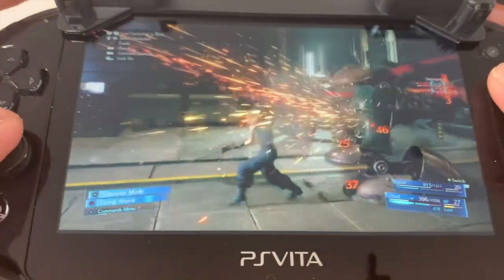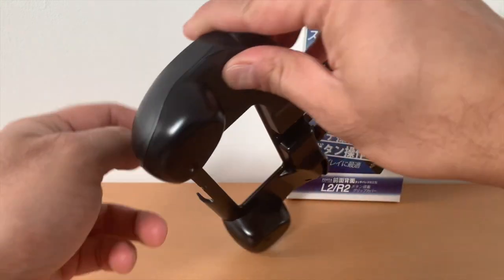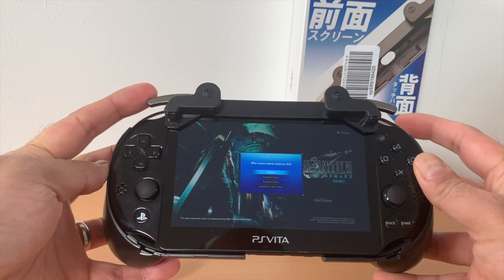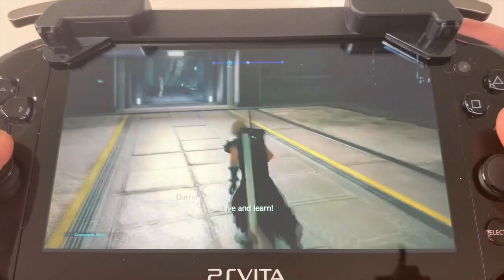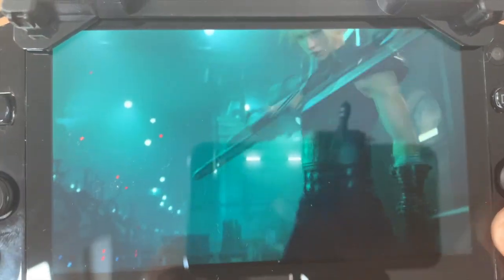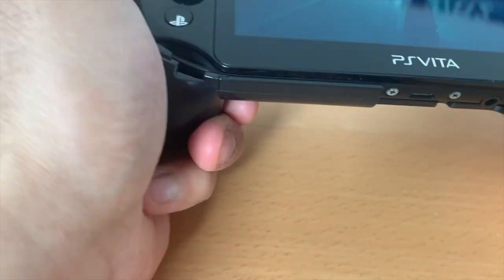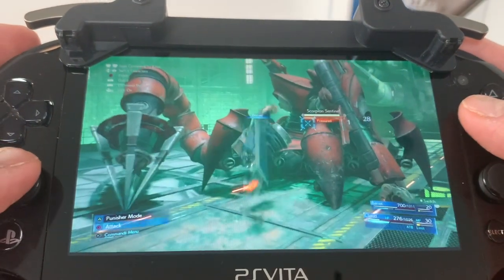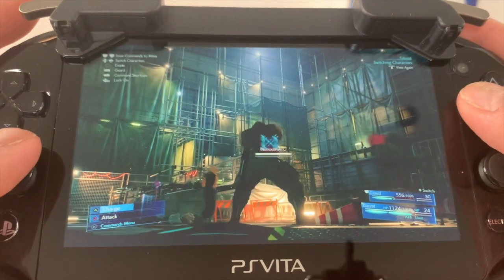Review of the PS Vita JEC R2/L2 Grip to Remote play Final Fantasy 7 Remake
Hi guys, I recently bought the JEC PSVita R2/L2 grip. Its a unique grip that adds shoulder buttons instead of using the PS Vita front touch screen. But is it good?

If you want to check it out, its on Play Asia on this link: